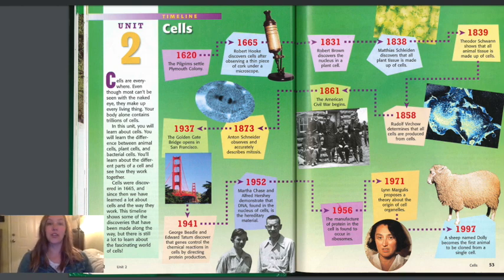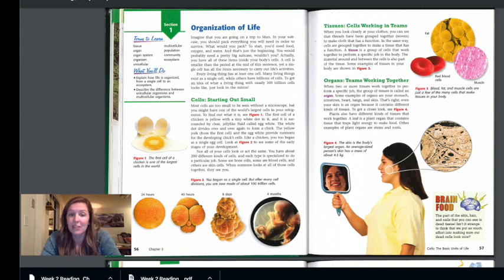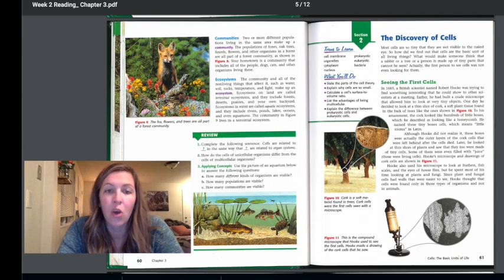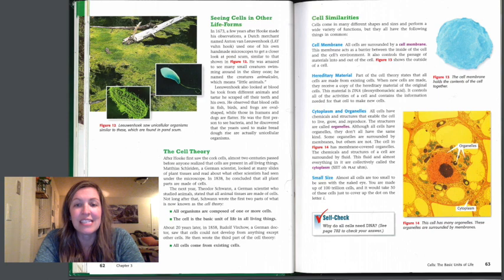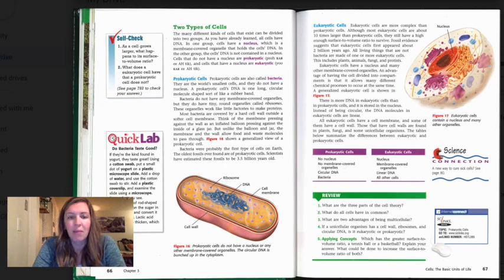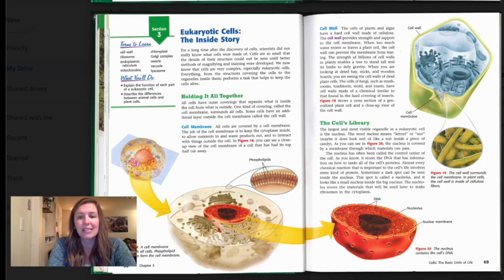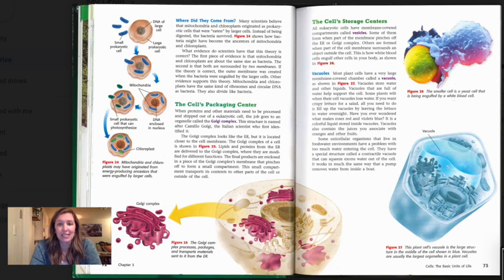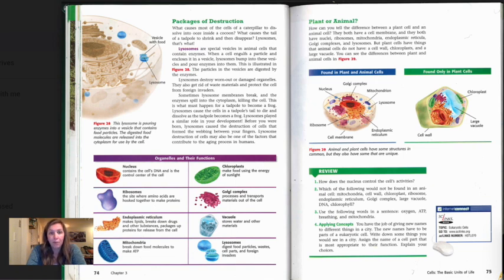Week 2 Reading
Week 2 Reading: Chapter 3